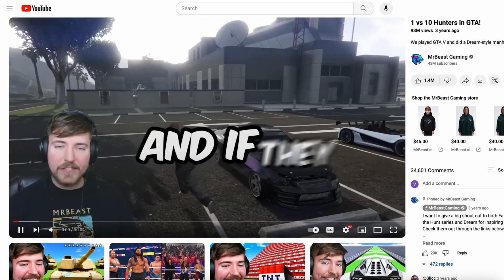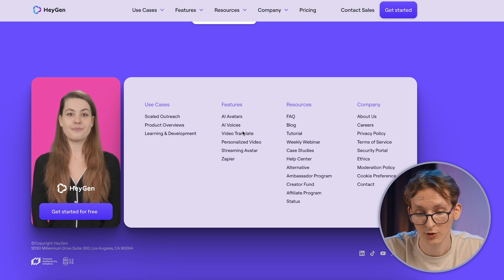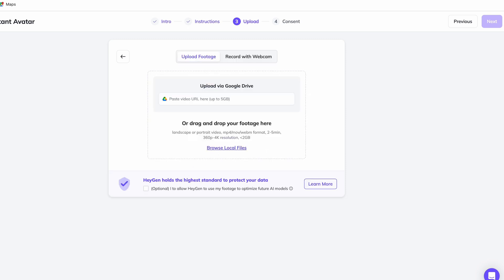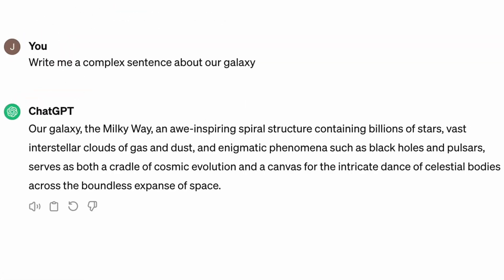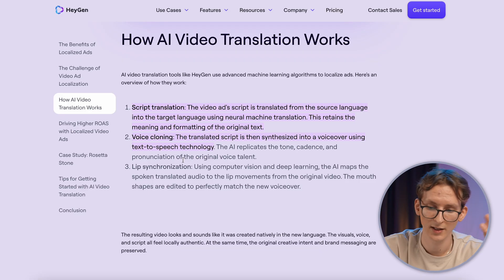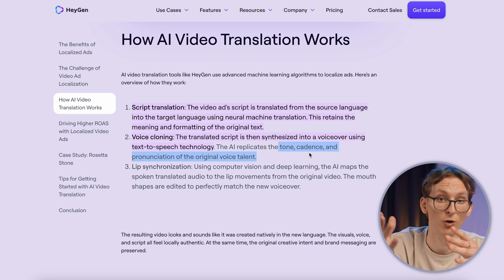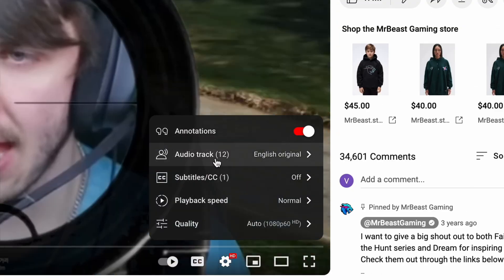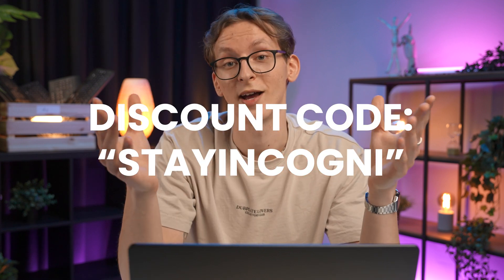This AI may change YouTube forever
HeyGen AI offers dubbing, video avatars, and other cool features. In this video, I will review this tool and show how technology like this can change our future.

CHAPTERS:
00:00 Intro
00:41 What is HeyGen
01:10 Creating avatar
02:28 Video translations
04:10 Explanation: how does it work
04:50 Future
05:40 Threats
06:20 Conclusions